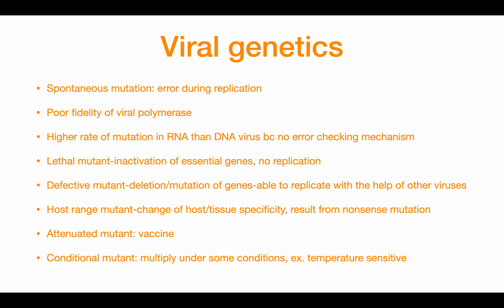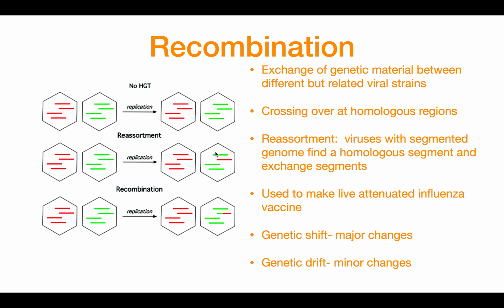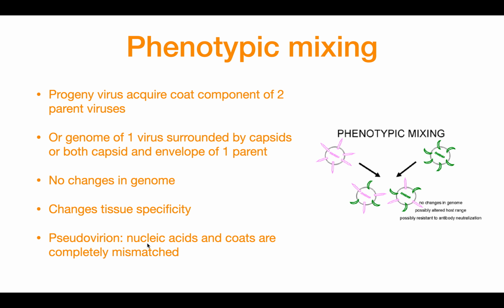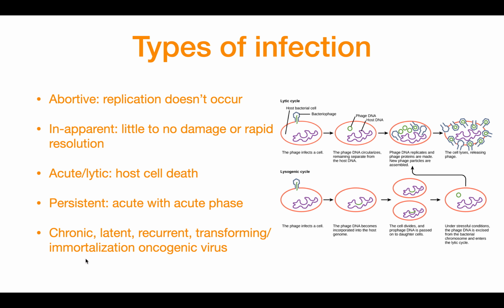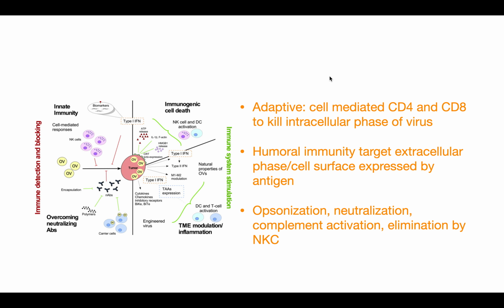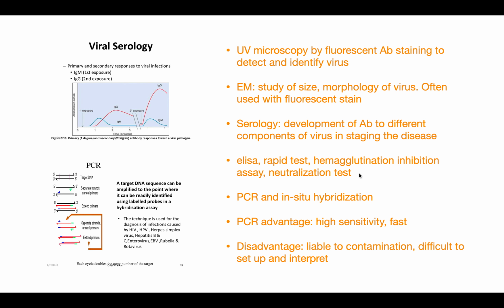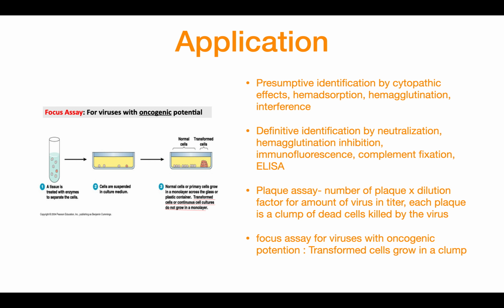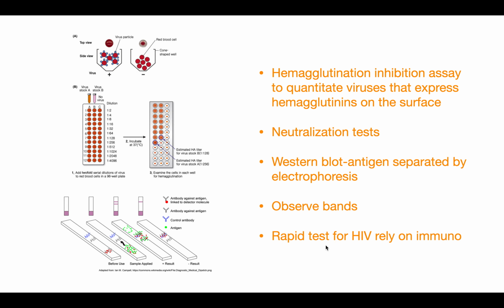Virology: pathogenesis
Viral genetics and diseases